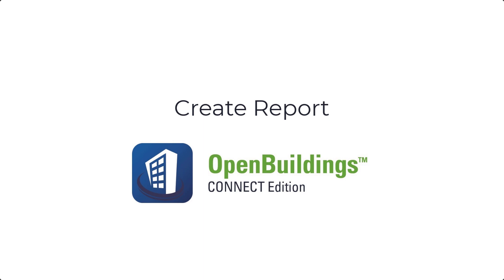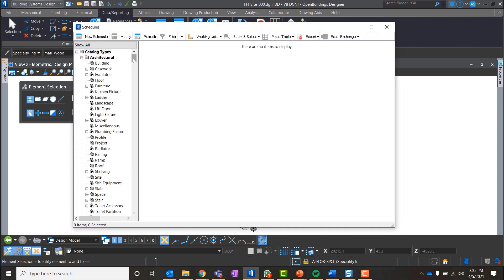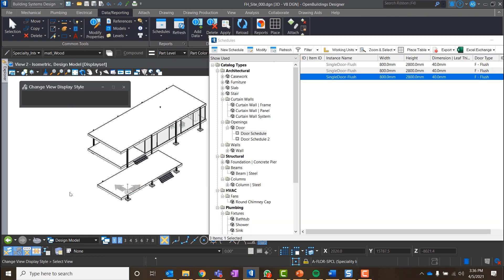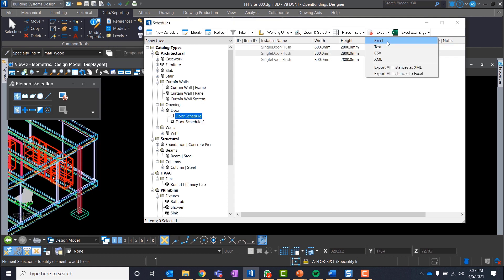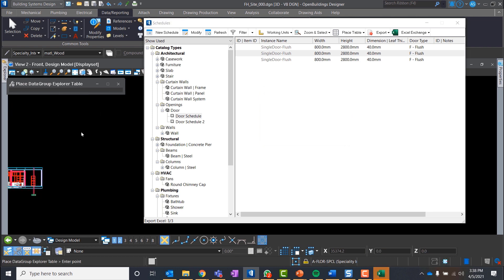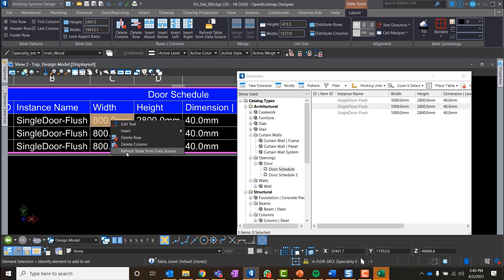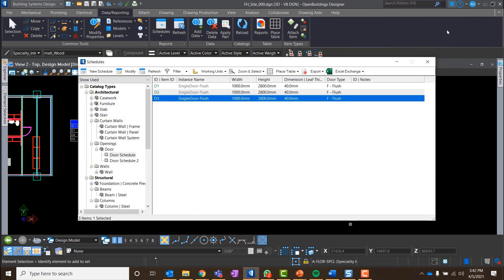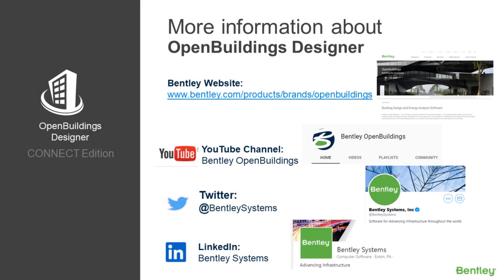OpenBuildings CONNECT Edition Update 7 – Produce Reports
In this video, you will learn how to produce the reports needed in an OpenBuildings project, including the way to place tables in drawings and editing the model from an Excel file.

Design and drawings created by Bentley team inspired in Mies van Der Rohe’s Farnsworth House.